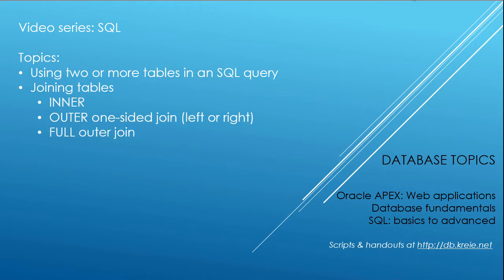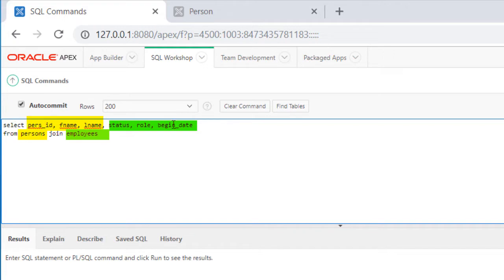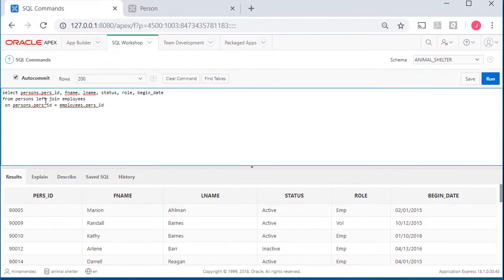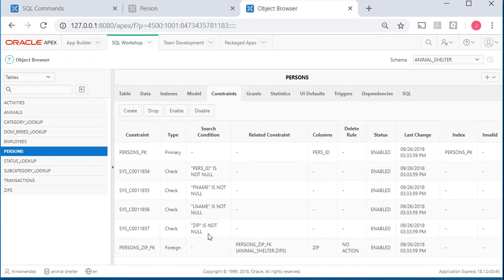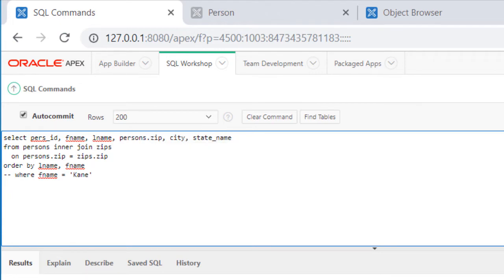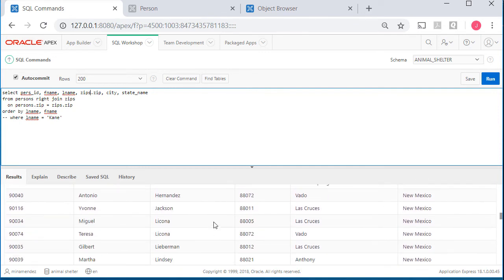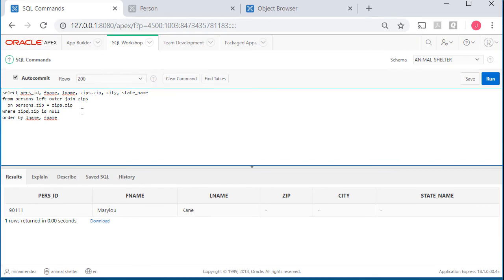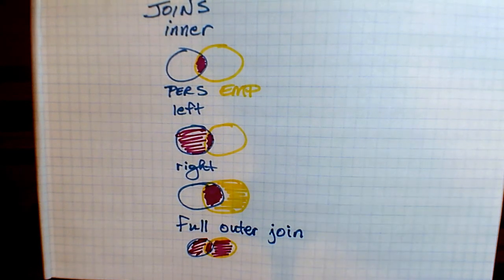APEX14.SQL01: Joining tables in SQL: inner join, left/right outer join, full outer join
See the different ways to join two tables together: inner join, left one-sided outer join, right outer join, full outer join.  The error “column ambiguously defined” is also shown and the need for a fully qualified column in some situations.